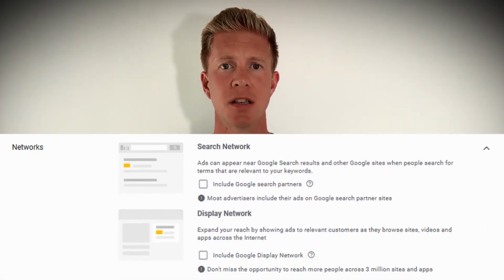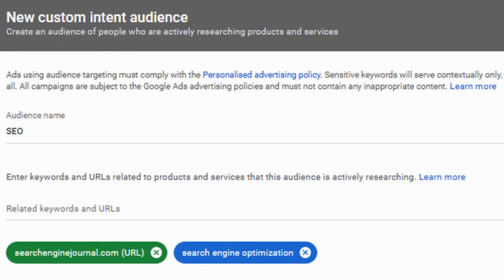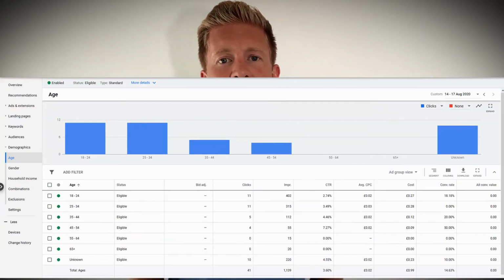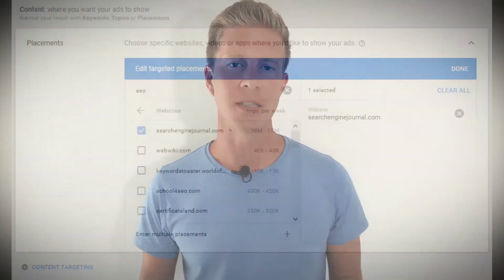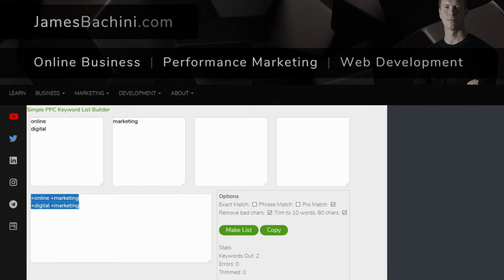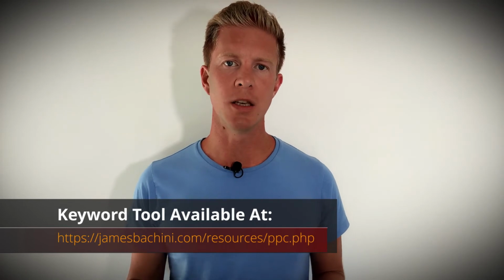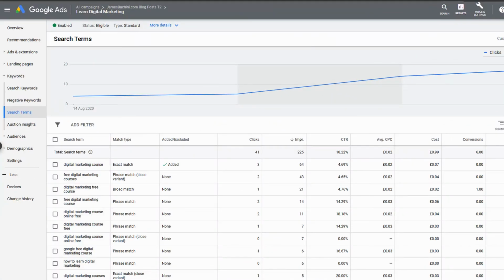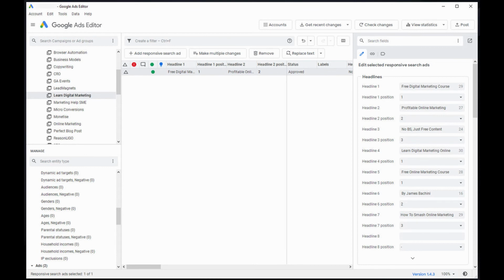Creating Google Ads | Marketing Insider Secrets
Content:
Search, Display and Video
Default options, interests are not aligned
Untick search partners and display network for search campaigns
Track conversions
Campaign structure, small ad groups for specific search intents
Affinity audiences (broad), Custom Intent (specific)
Observation vs targeted (whitelisted)
Retargeting audiences
Demographic targeting options
(gender, age, income, marital, parental, homeowner)
Location targeting
Device targeting
Placements for display campaigns
Portfolio bidding strategies (ROAS)
Text Ads
Keyword modifiers
Quality score and click through rate
Dynamic keyword injection
Display Ads
Dynamic vs Standard Banners
Video Ads
Optimize regularly
Search terms report, negative keyword lists
Data Columns
Google Ads Editor